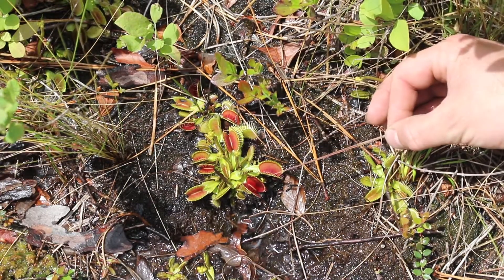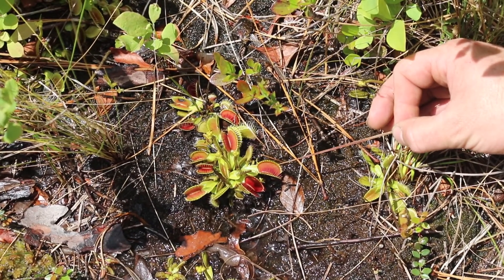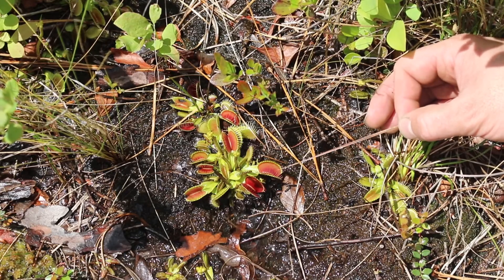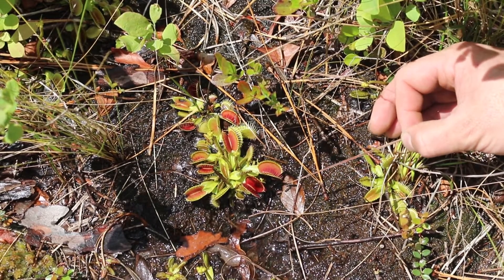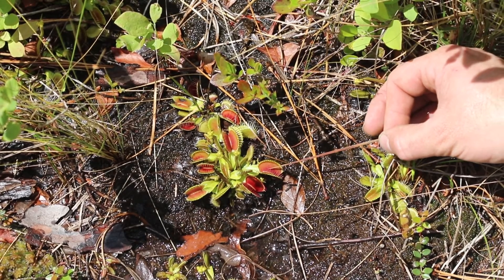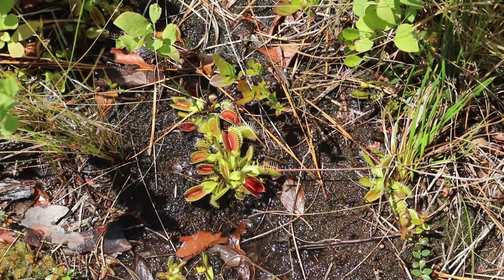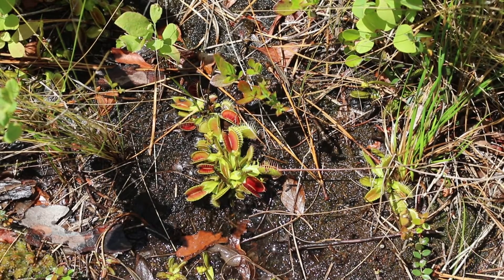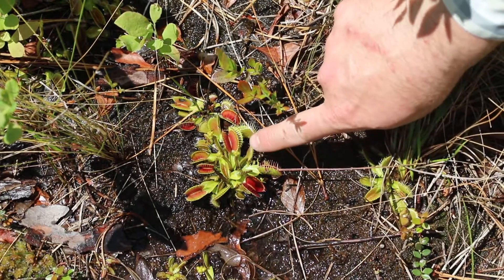Venus Flytrap (Dionaea muscipula)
A short video discussing the Venus Flytrap (Dionaea muscipula) at Green Swamp Preserve in NC.